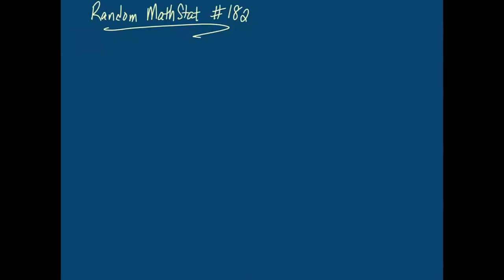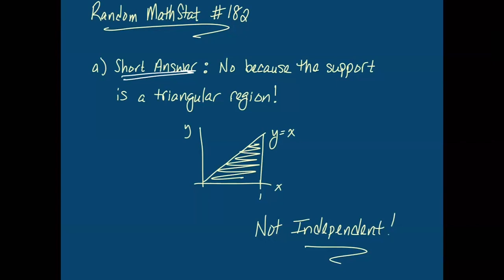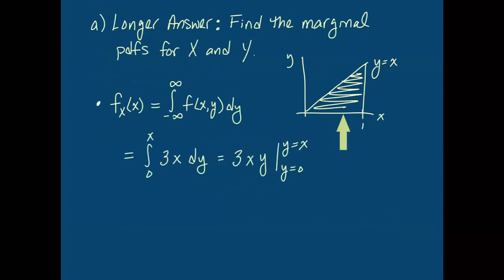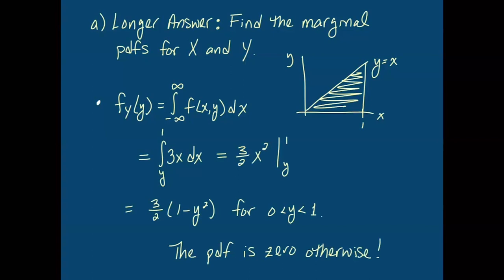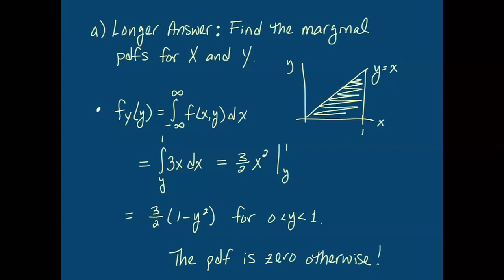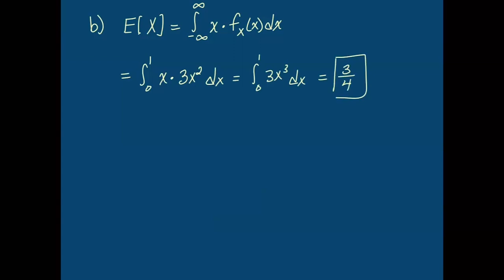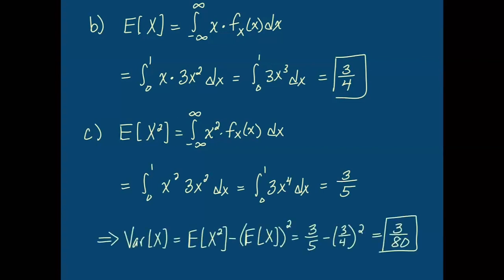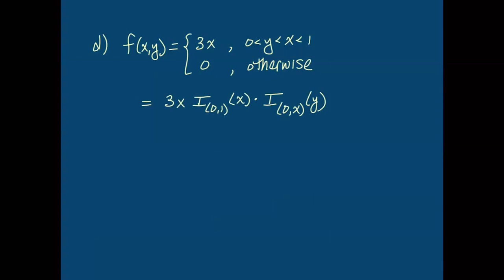Solution to Random MathStat Problem #182